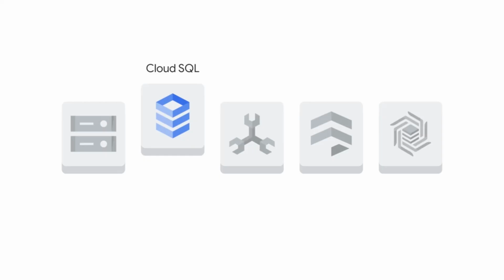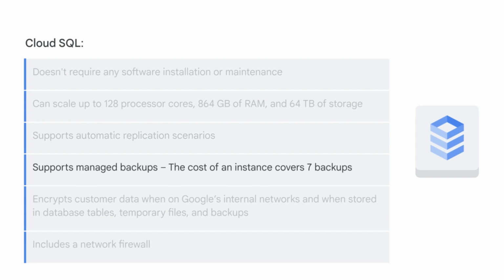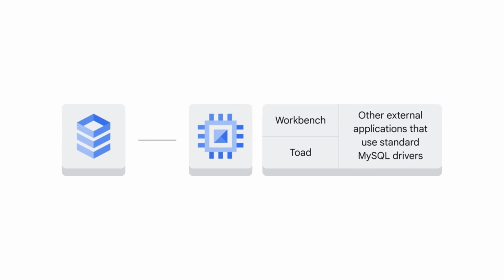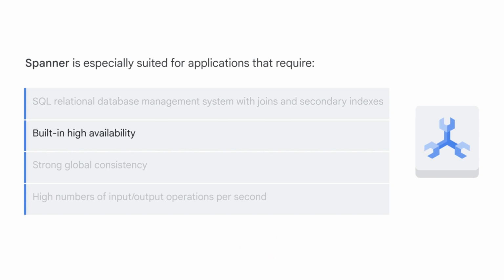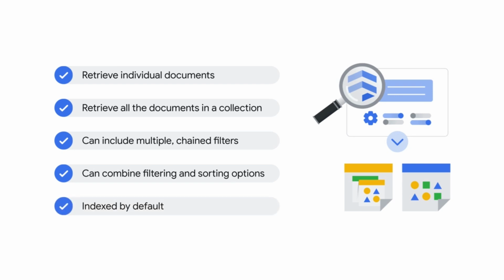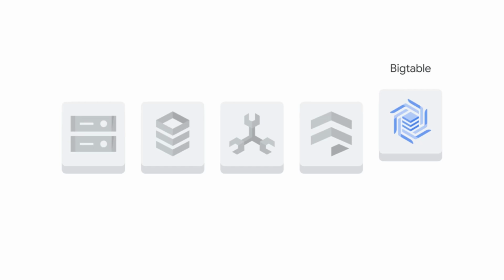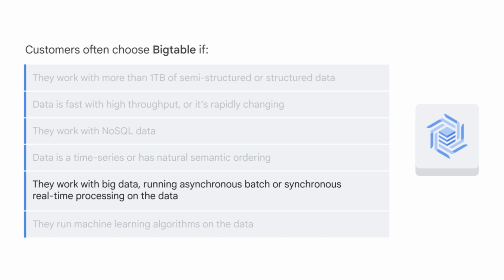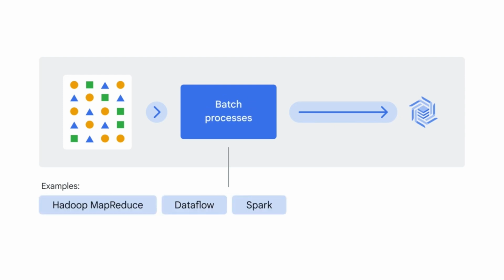Google Cloud SQL, Spanner, Firestore, & Bigtable: A Deep Dive | GCFCI | Class 15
In this session, we explore Google Cloud's powerful managed database services: Cloud SQL, Cloud Spanner, Firestore, and Bigtable. Learn the differences between these database solutions, their key features, and how to choose the best one for your application's needs.

What You'll Learn:
✅ Cloud SQL:

Fully managed relational databases (MySQL, PostgreSQL, SQL Server).
Use cases for transactional workloads and web applications.
✅ Cloud Spanner:

A globally distributed relational database.
Horizontal scalability with strong consistency.
Best suited for large-scale, mission-critical applications.
✅ Cloud Firestore:

A NoSQL, document-based database for app development.
Real-time synchronization and offline capabilities.
Ideal for mobile, web, and IoT apps.
✅ Cloud Bigtable:

A NoSQL database for analytics and massive-scale workloads.
Best suited for time-series data, IoT, and financial analytics.
✅ Key Comparisons and Use Cases:

When to use SQL vs. NoSQL databases.
Selecting the right database for your workload.

💡 Why This Session is Important:
Databases are at the heart of any application. Understanding Google Cloud's database offerings helps you make the best choices for scalability, performance, and cost efficiency in your cloud architecture.

Have questions? Drop them in the comments below, and we’ll address them in future sessions.